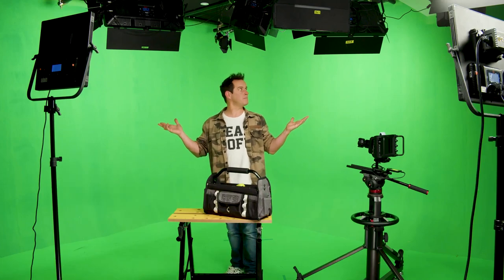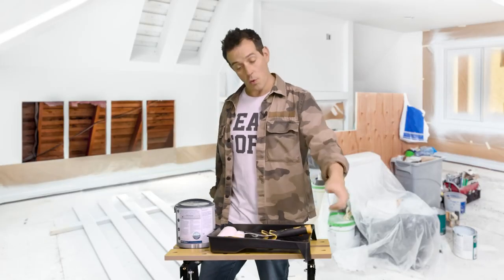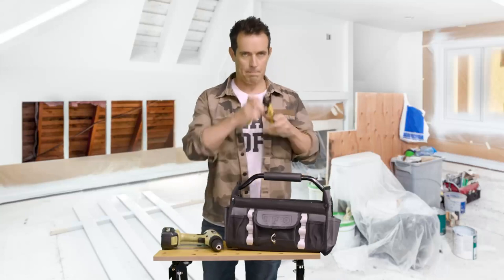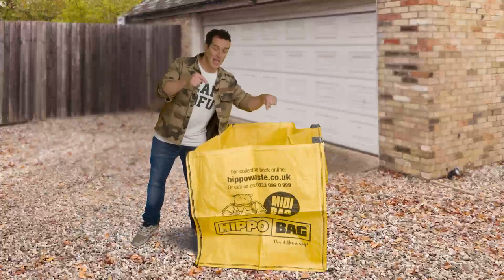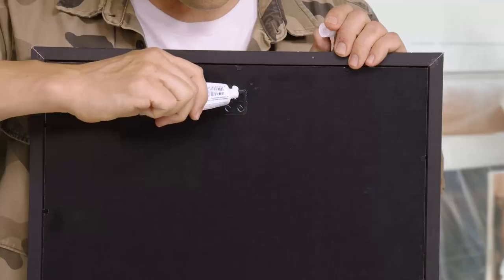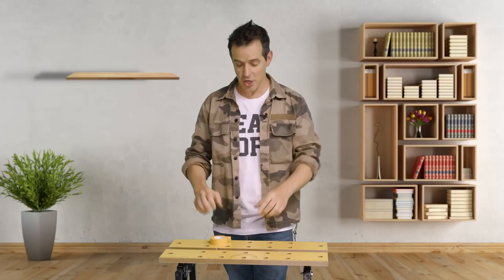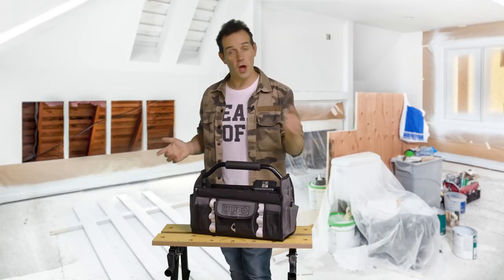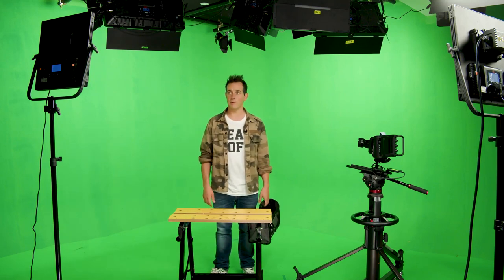HIPPO joins forces with celeb to help upskill the nation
We've teamed up with TV presenter and DIY enthusiast Dom Wood to bring you a series of top DIY hacks. Check out the advice from Dom on curating the perfect beginner's tool box and check out the link below to see all his top DIY tips...